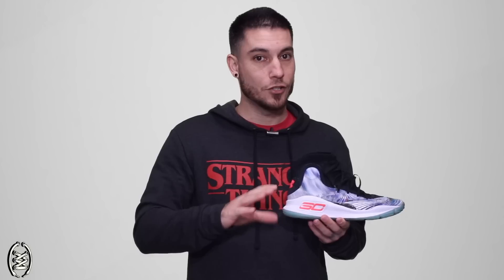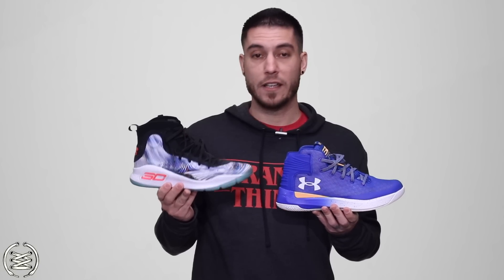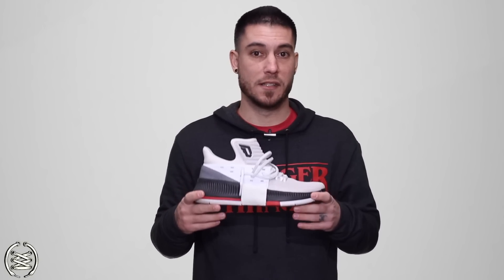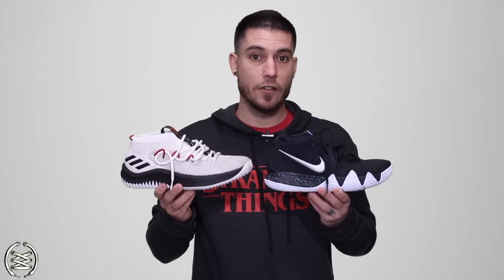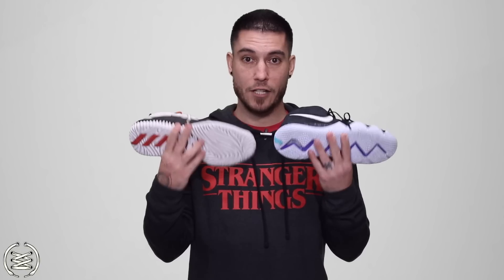Best Basketball Shoes of 2017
Hey Guys! Here are what I feel are the best basketball shoes of 2017. Thank you for your continued support and Happy Holidays!